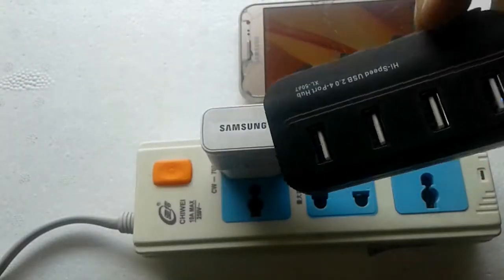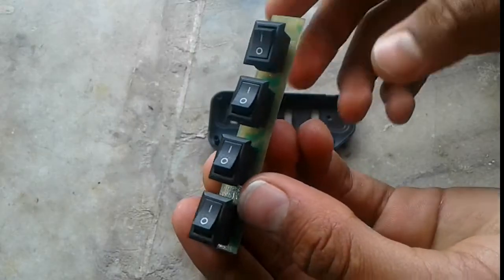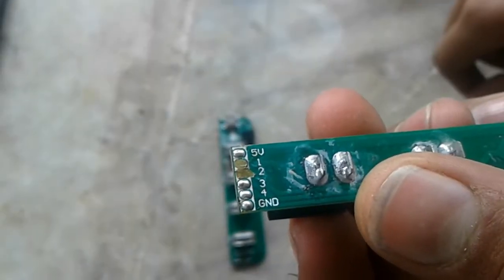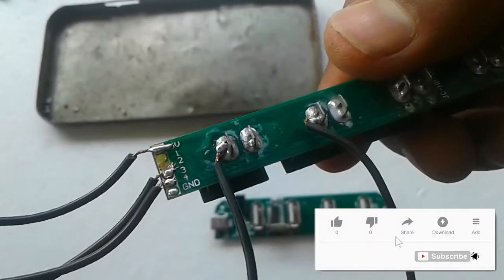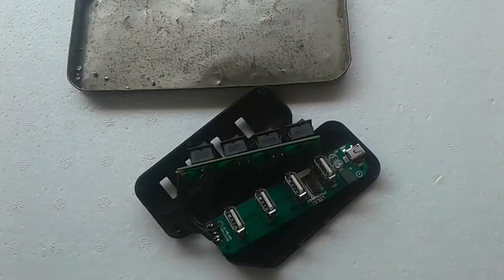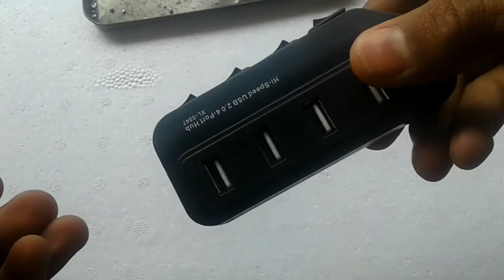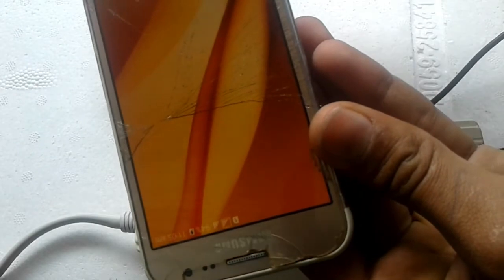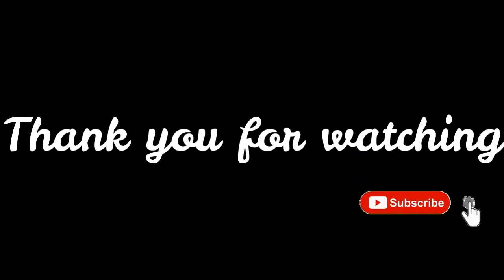How to repair multi USB port in 5 minutes/Easiest way to repair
how to repair multi USB port in 5 minutes?/ Easiest way to repair/ USB port